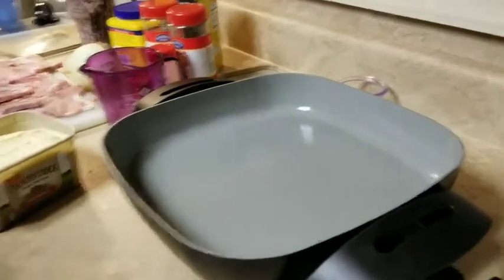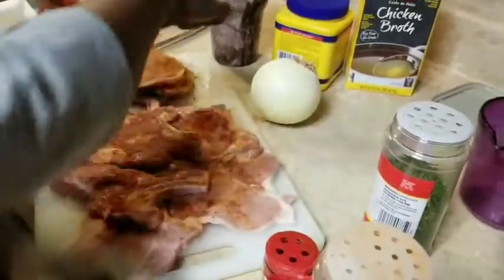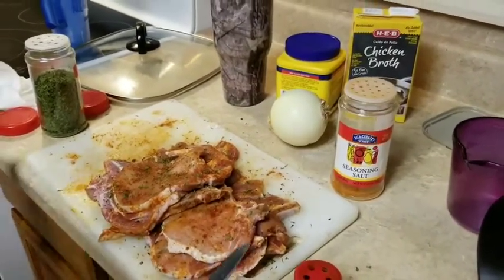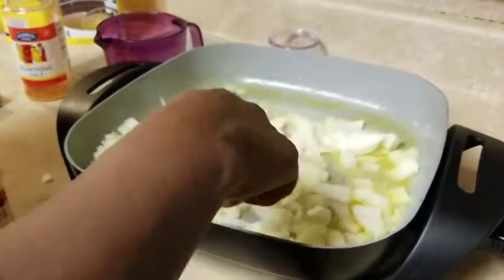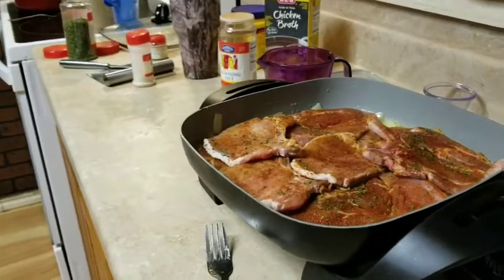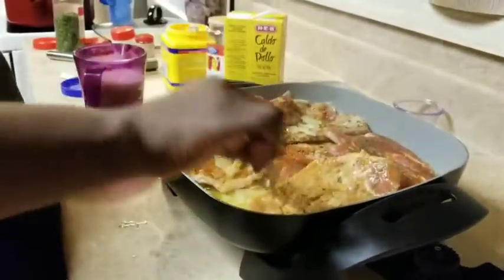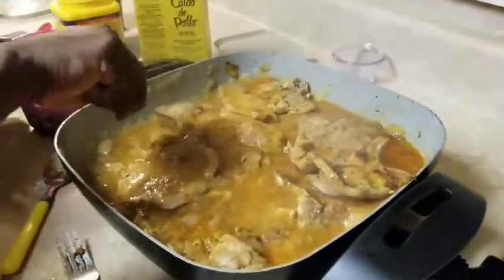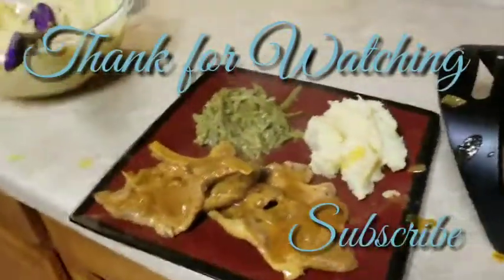Smothered pork chop with onions and gravy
1 pack of pork chops butter one whole onion some parsley flakes seasoning and chicken broth and cornstarch